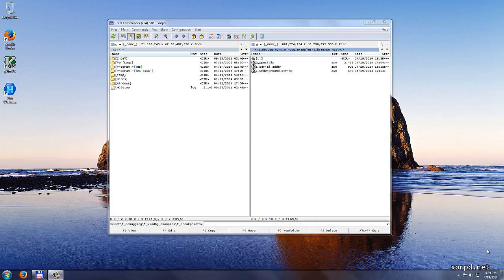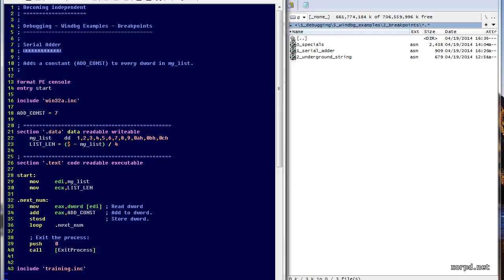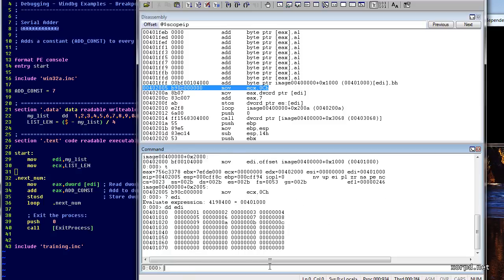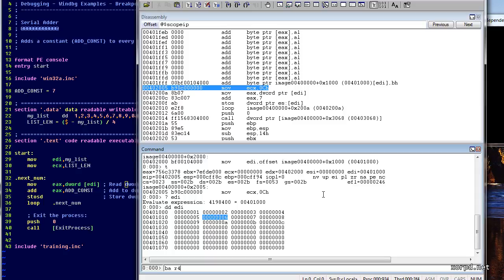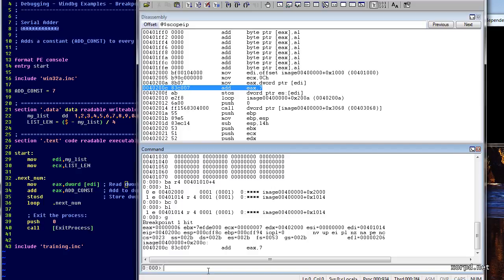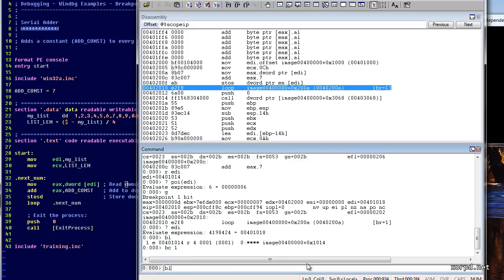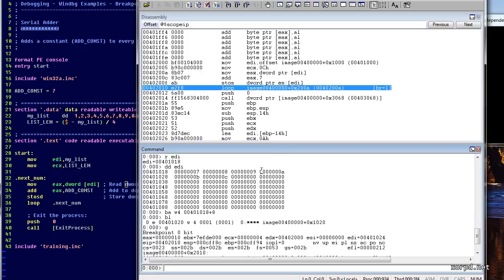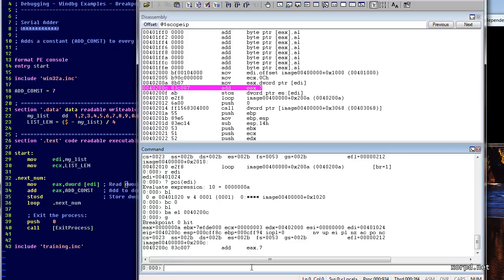014 Examples Hardware Breakpoints Part 1